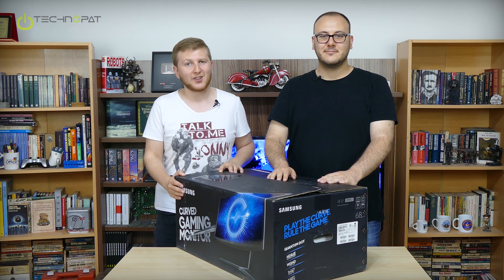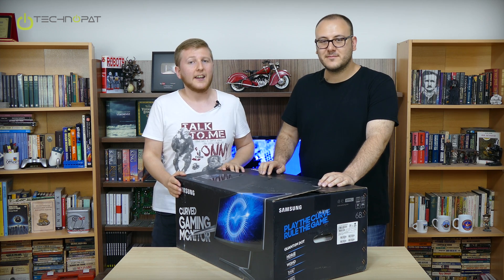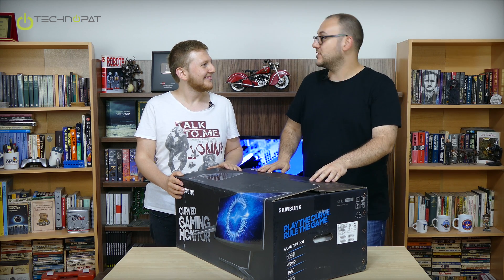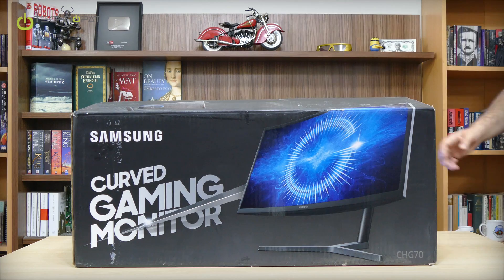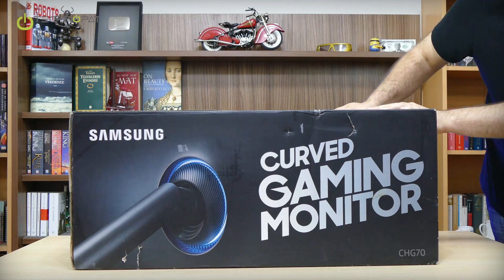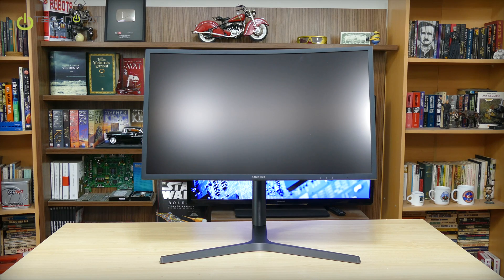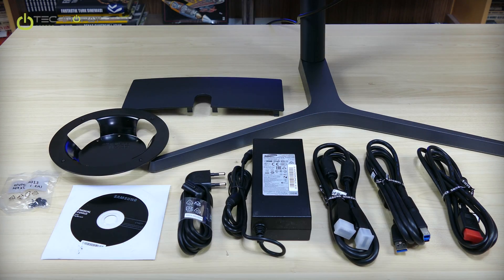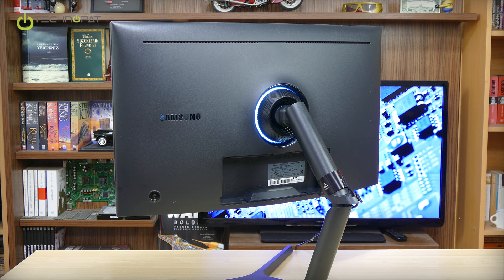Samsung CHG70 HDR Gaming Monitor Unboxing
CHG70: Curved HDR - First look and unboxing of Samsung's Curved HDR Gaming Monitor CHG70

CHG70 is Samsung's high end 27 inch HDR gaming monitor. It has a curvature of 1800R.

 It has 144 Hz Refresh Rate and 1 Ms pixel response time. 1440p or 2560x1440 pixel resolution along with AMD FreeSync technology and Quantum Dot panel covering %125 sRGB looks good.

Why is HDR so important? New generation of GPU's support HDR and new games will benefit from it greatly. Perhaps especially horror titles and space sims where we can enjoy darker scenes and greater brightness changes. Also HDR is not the only feature in CHG70, Quantum Dot, FreeSync and fast panel are quite important.

00:10 - We got the CHG70 quite early, it will be released soon.
00:20 - WQHD 144Hz 1 Ms Curved HDR Gaming monitor.
00:27 - What is HDR?
High Dynamic Range brings higher dynamic range, better colors and overall a new level of visual experience.
00:45 - LC27HG70QQKXKR - Curved LED - C27HG70QQ are codes seen on the box.
In user manual ve see the short code and also information about a 32 inch version: C32HG70QQ that has a 31.5 inch - 80 cm panel.
In this 27 inch version we have 26.9 inch panel - 68.4 cm area.

We also noticed C32HG model contains the adapter inside, because manual says just plug in the power cable, not the adapter.

00:51 - Box details.
01:15 - Unboxing and montage of CHG70.
01:55  - Box contents.
Plastic cover to hide cables, wall montage adapter, power adapter and power cable. DisplayPort Cable, USB 3.0 cable, HDMI cable.
Monitor has 2x HDMI in and 1 DisplayPort in. Service port, 2 USB 3.0 ports and one USB in port. Also a 3.5 mm in and 3.5 out port, interesting part is on the chasis these ports are named Mic in, Mic out, not Audio in and out.
02:10 - Close look at 100 Watt adapter.
02:20 - Back LED lighting looks good.